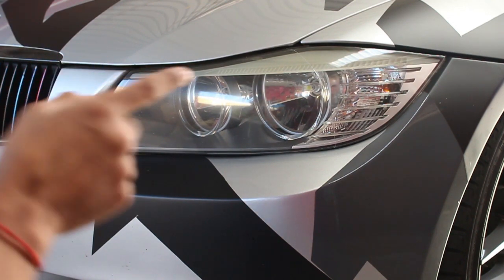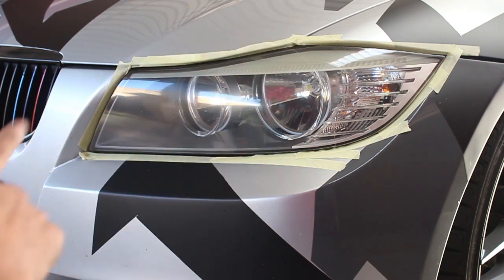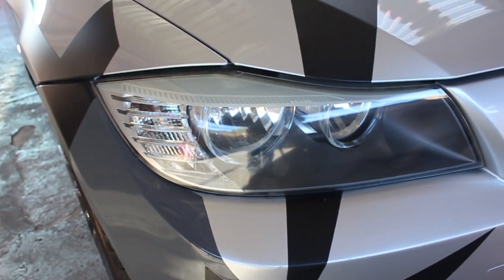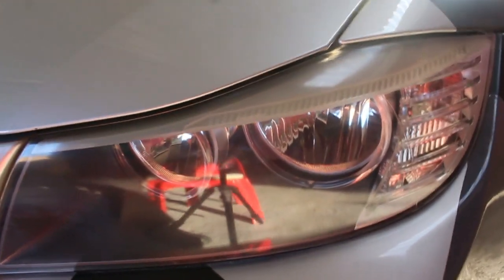Polished my headlights [VLOG Style video]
follow up to my previous video on restoring my spotlamps, I've sanded the headlights and polished them to restore their clarity

canon 1200d dslr
canon 18 - 55mm lens
Hahnel Traid 30 lite tripod